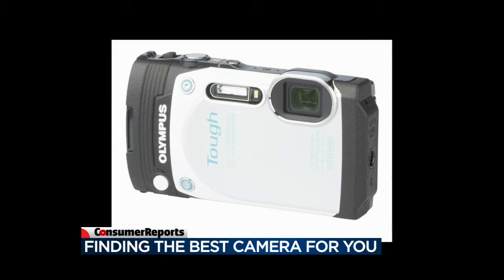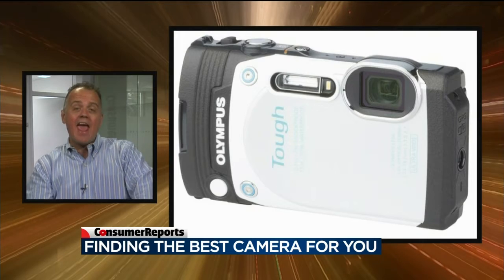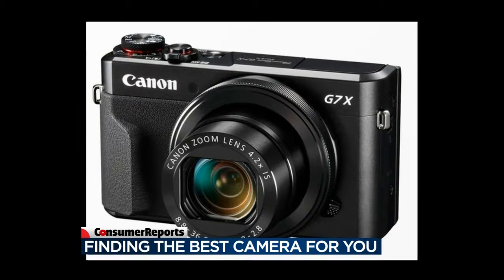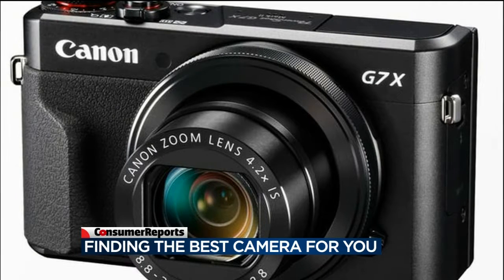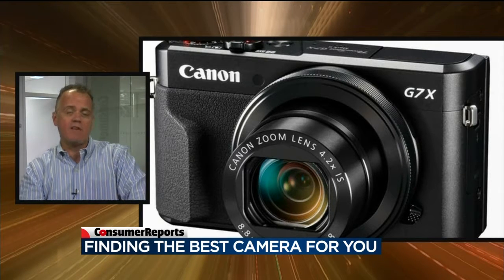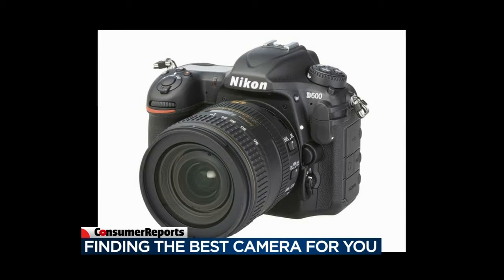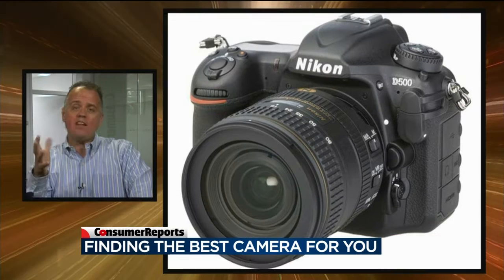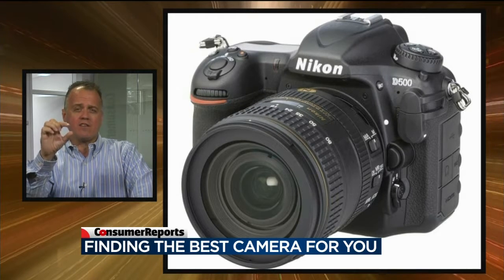Consumre Reports: Best digital cameras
Consumer Reports looks at the best digital cameras to buy.